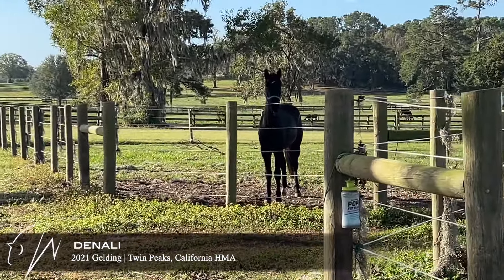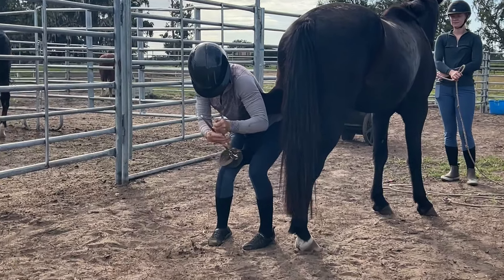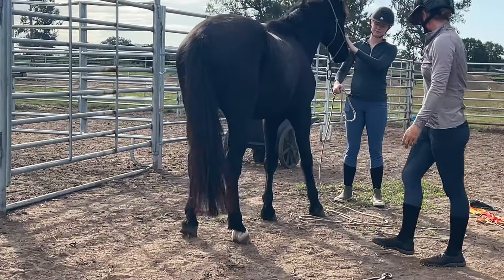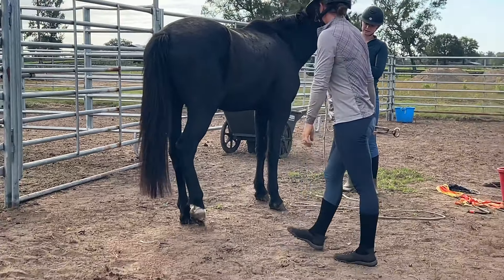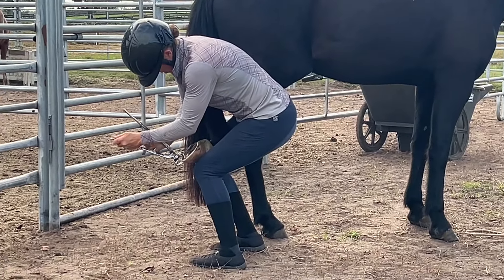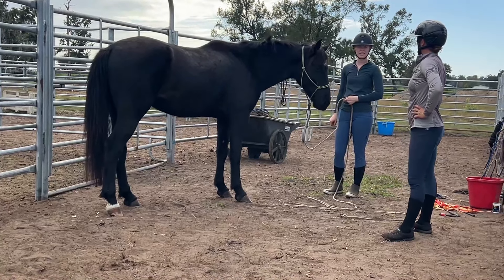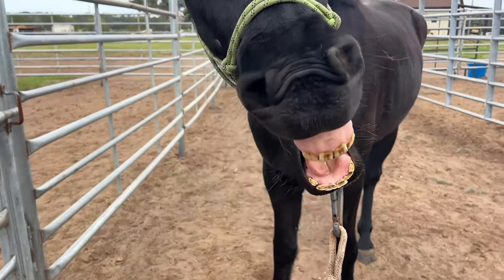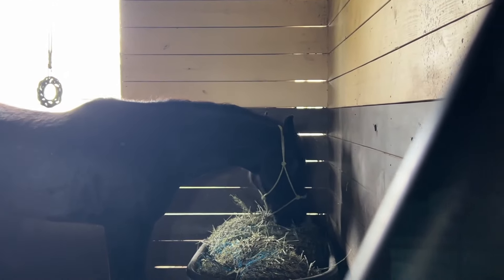Mustang care: balancing hooves for a happier horse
Denali is a Mustang who’s been making big strides outside the pens. In this session, we focus on balancing his hind feet to help ease tendon stress caused by long toes. It’s all about preparation, training, and giving these horses the care they deserve. Watch to learn more about Mustang care and the steps to help them thrive!